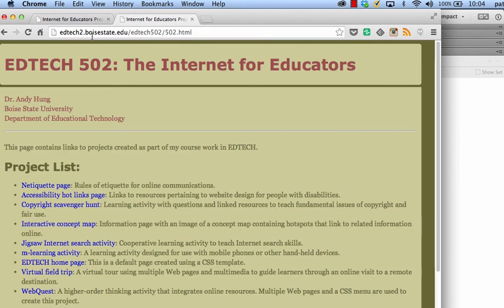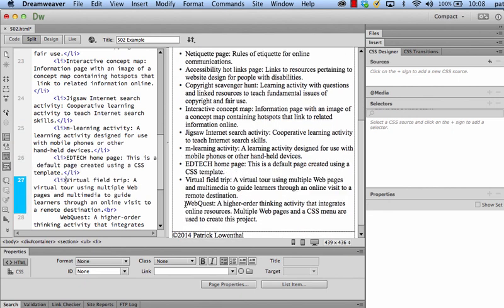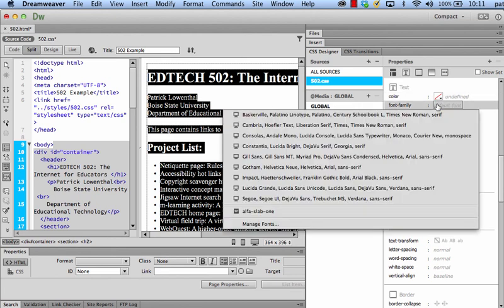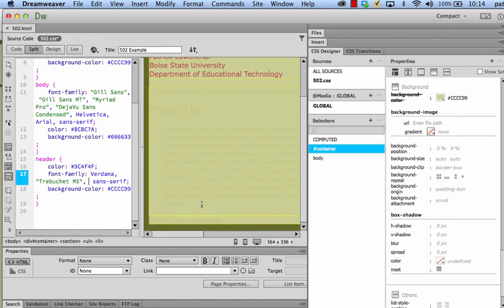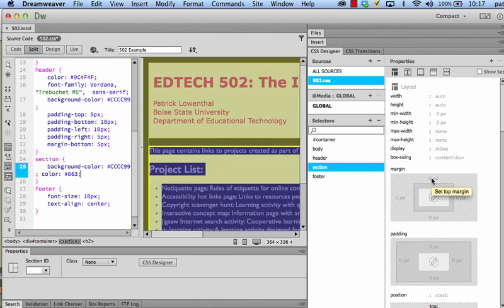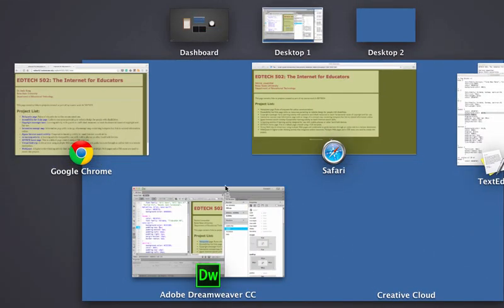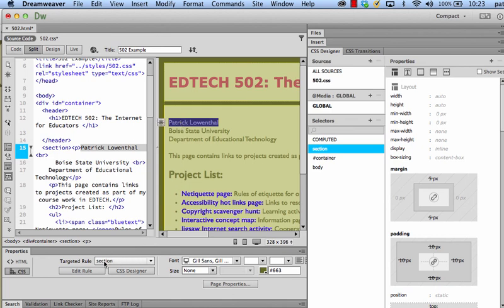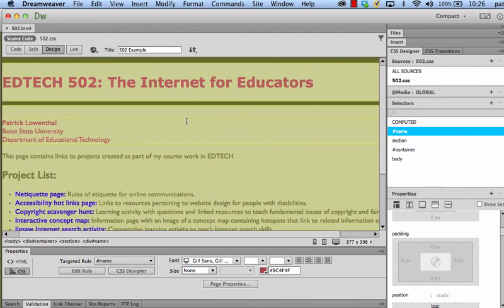Using Dreamweaver CC